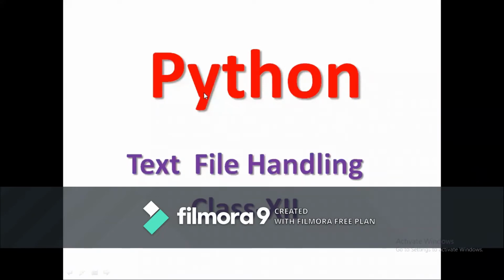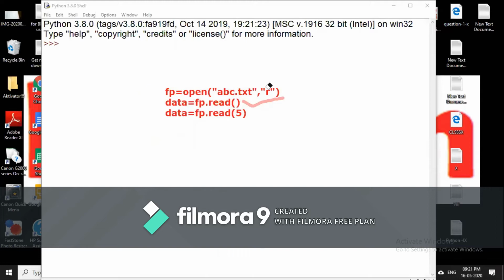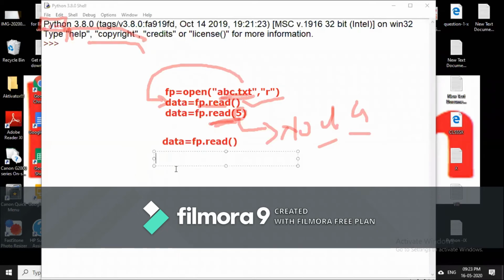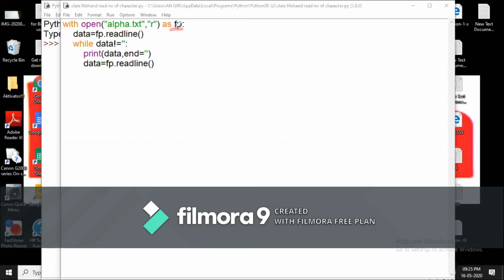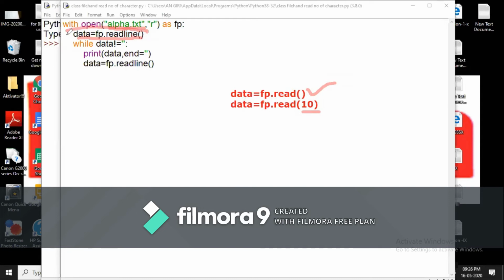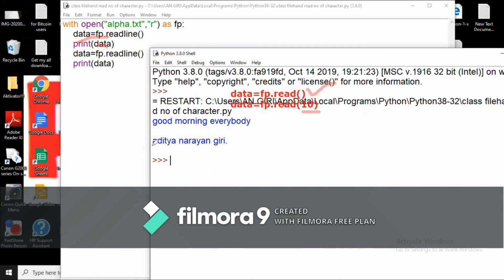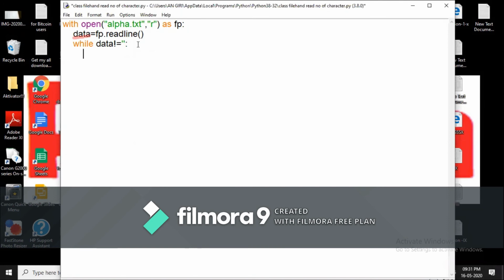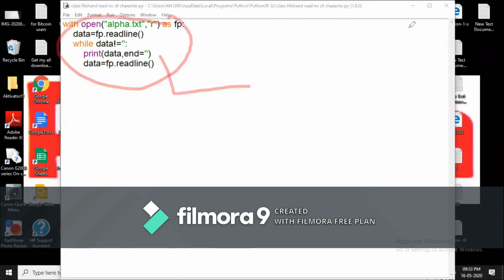Python | Text file |using readline method | class XII CBSE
Python | Text file |using readline method | class XII CBSE by A.N Giri